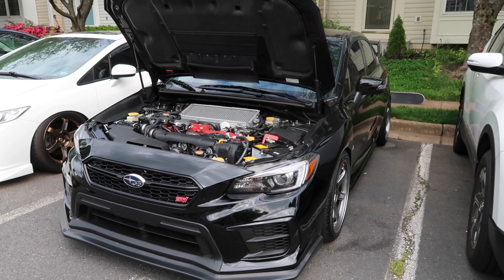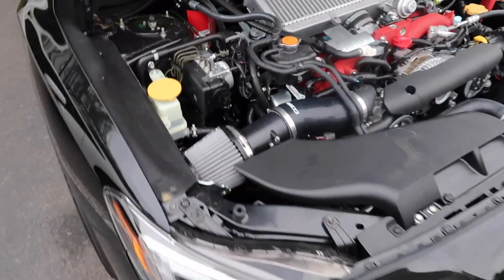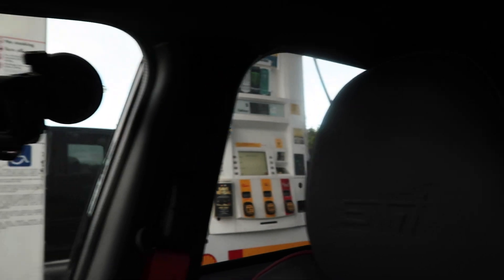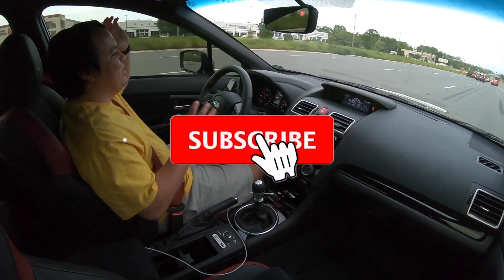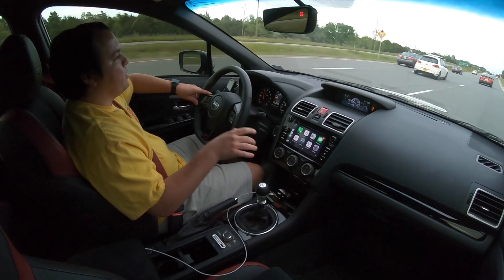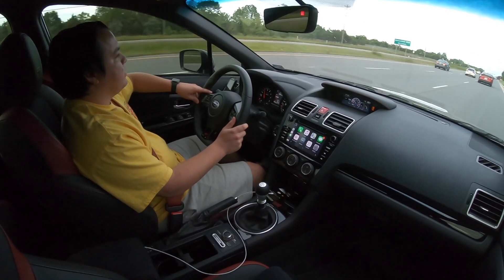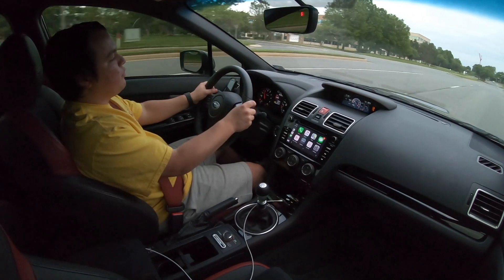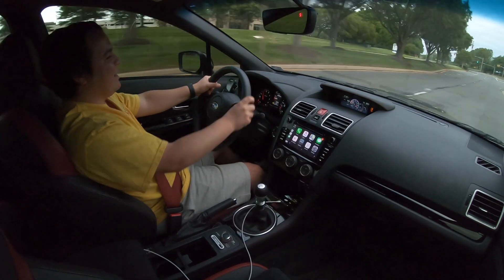2020 STI gets PRO TUNED! (Huge Difference!)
Tuned my 2020 Subaru STI by @MTuned_tuning / getmtuned.com